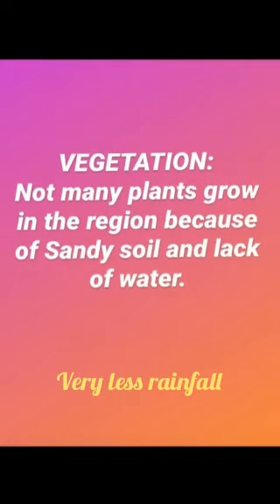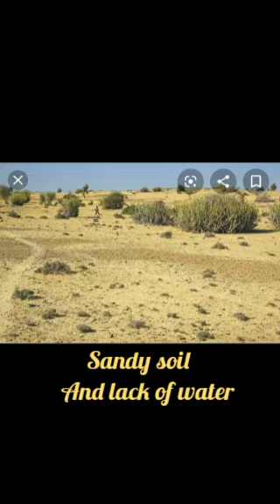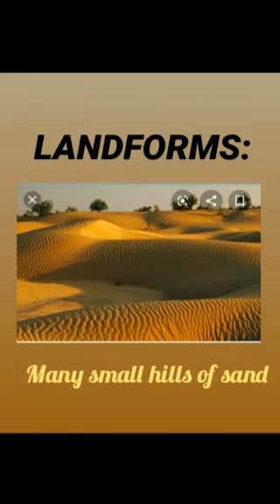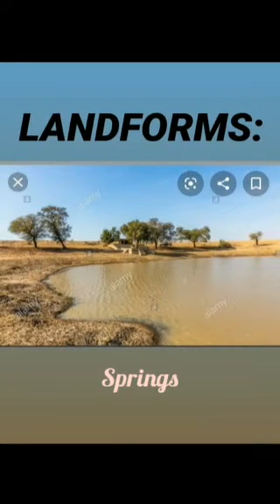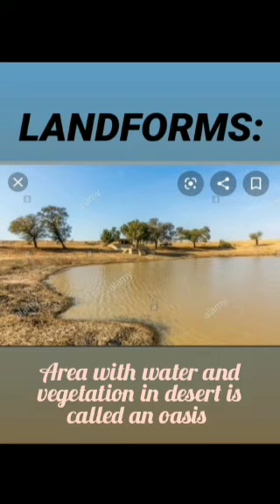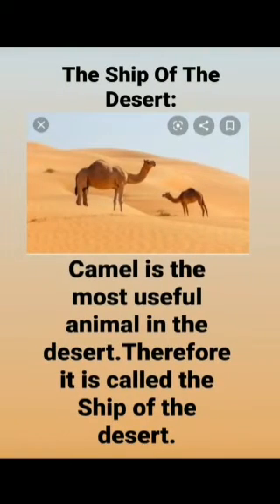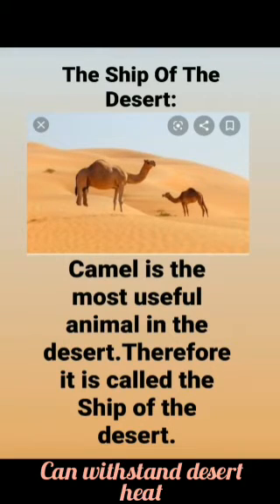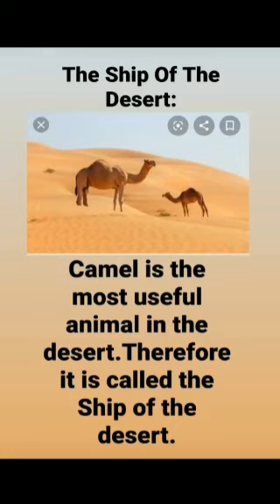Class IV sst - Indian Desert